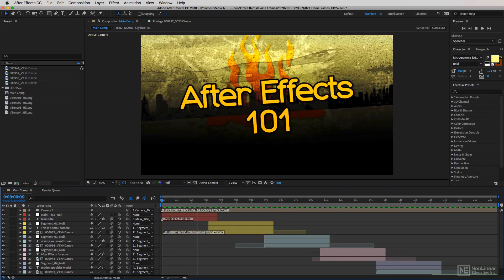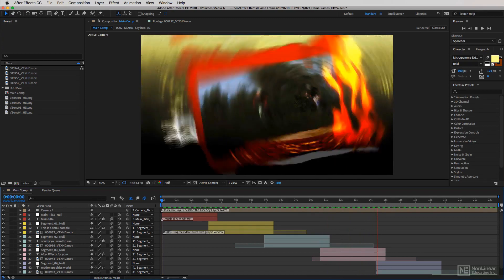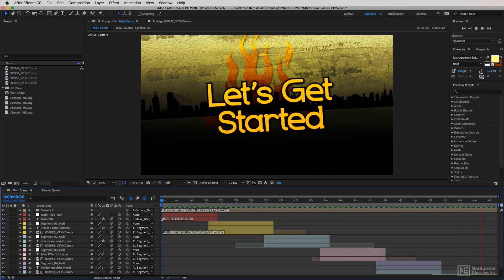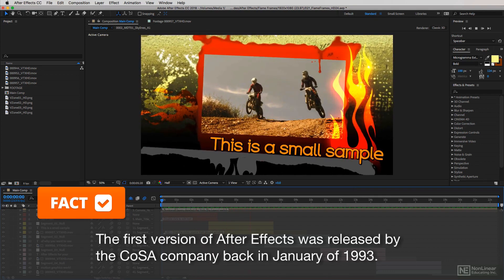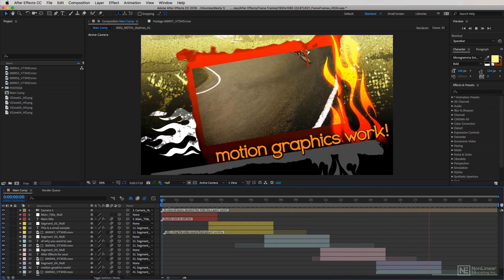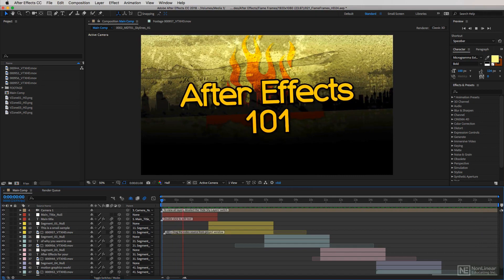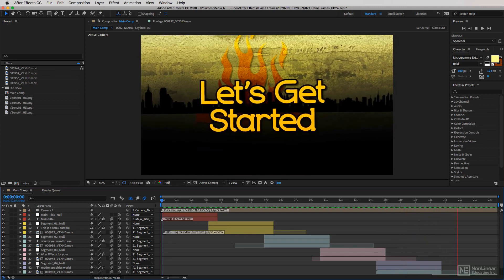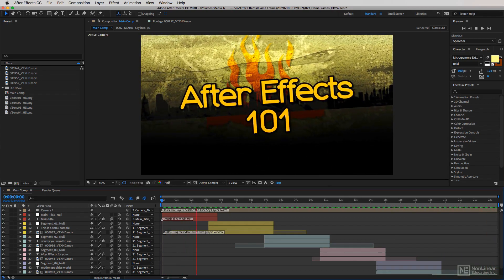After Effects CC 101: Let's Get Started - 1. Introduction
After Effects CC 101: Let's Get Started by Kevin P McAuliffe
Video 1 of 24 for After Effects CC 101: Let's Get Started

Part of Adobe Creative Cloud, After Effects is one of the most widely used video compositing software on the market. In this course, expert trainer Kevin P McAuliffe reveals the essential skills needed for designing your own motion graphics and visual FX.

Kevin begins the course by answering this important question: why use After Effects? After explaining how to import your footage, Kevin gives a thorough overview of the user interface and shows you how to get started by creating a composition. You learn about the timeline, keyframes, motion blur, adding text animations, masking, working with effects, best practices, etc. And of course, Kevin explains how to render your work, and how to choose the right codec when exporting.

So whether you want to create motion graphics for film, TV, video, or the web, this course by expert trainer Kevin P McAuliffe will show you how to get started with Adobe After Effects CC!